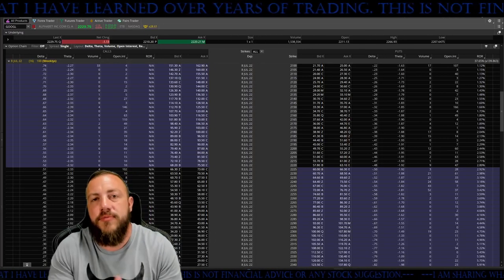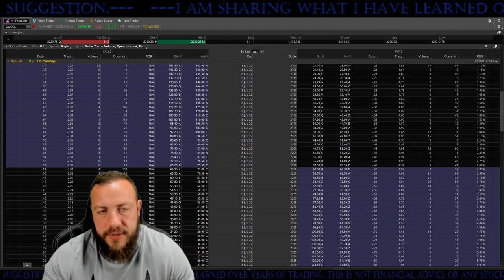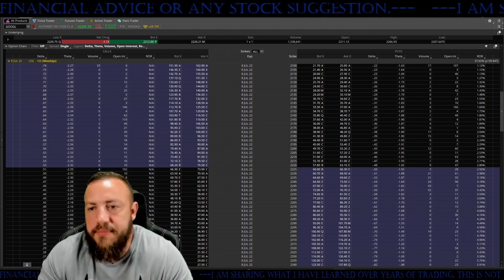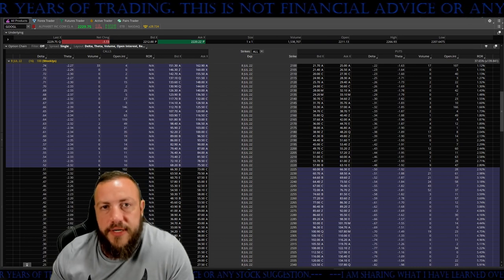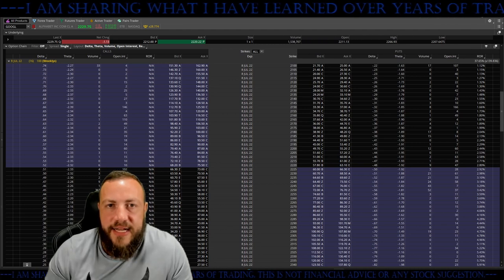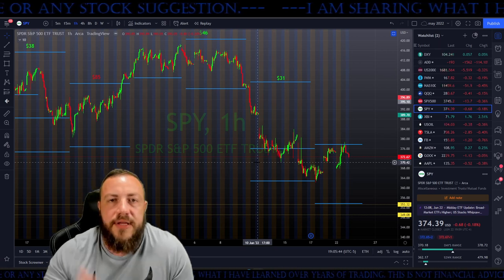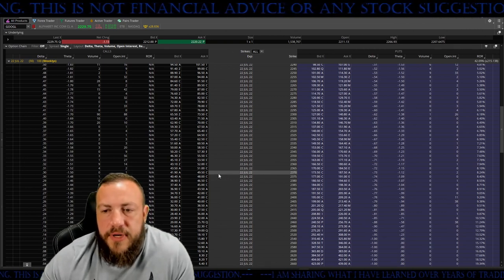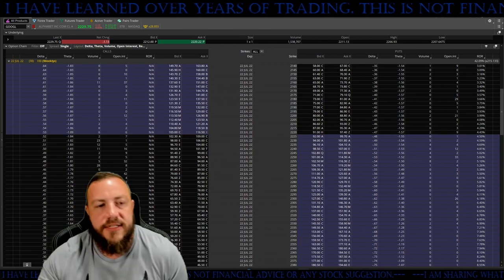Options 101 - Why Options Will BLOW Your Account!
Webull Download Link/Free Share!!!

Robinhood Download Link/Free Share!!!

I'm on YouTube to share my strategy and how I am consistently able to bring in profits!  I appreciate any and all feedback and truly enjoy helping others!

I have a sarcastic sense of humor and want to make this fun for everyone!

keywords: tesla tsla tesla stock investing in tsla